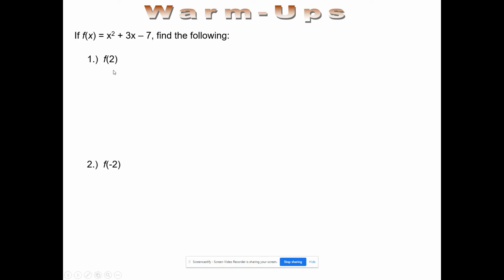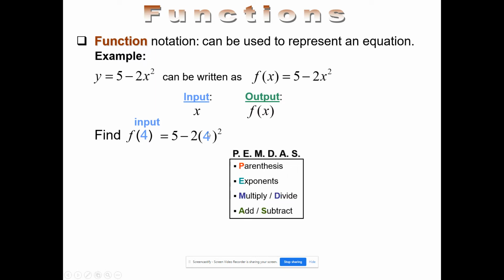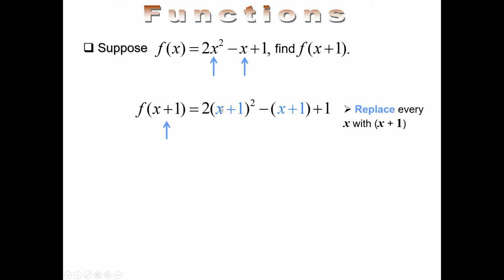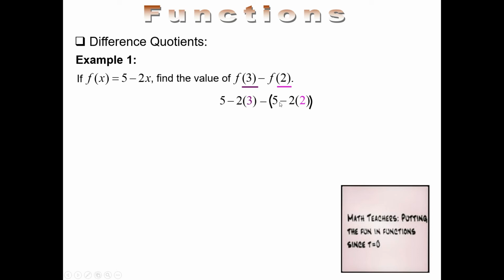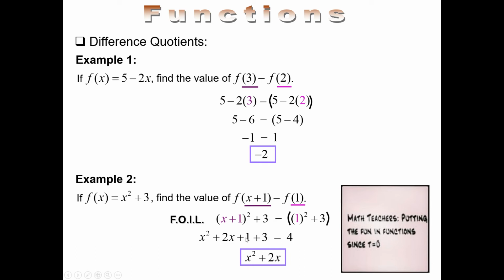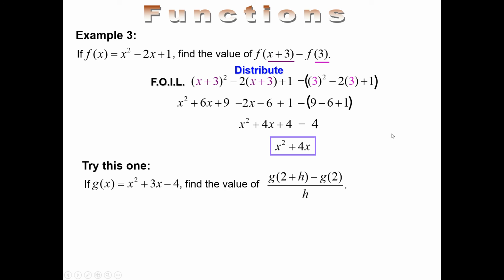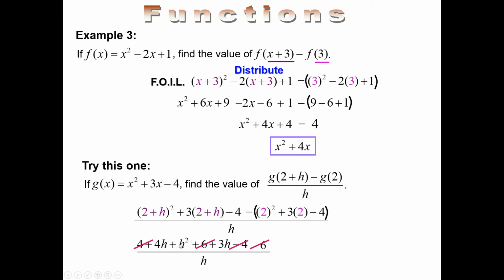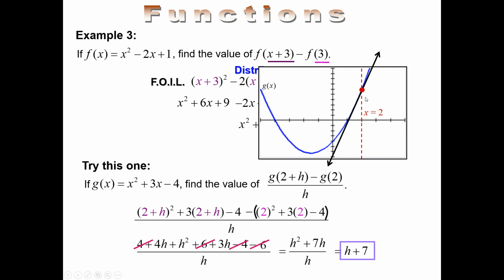Pre Calc Lesson 1 Functions